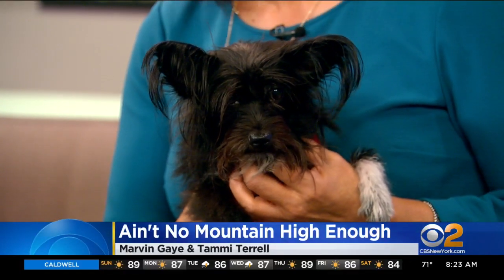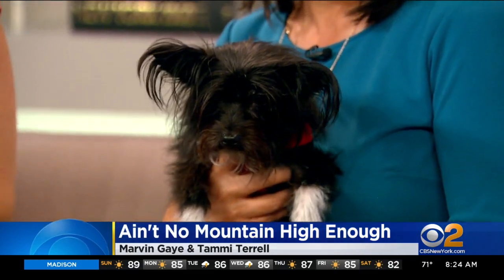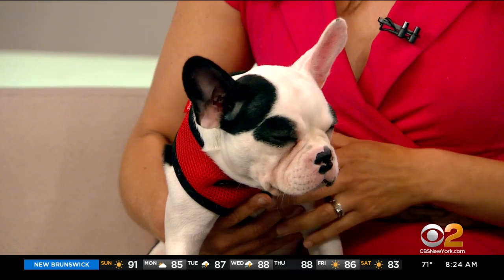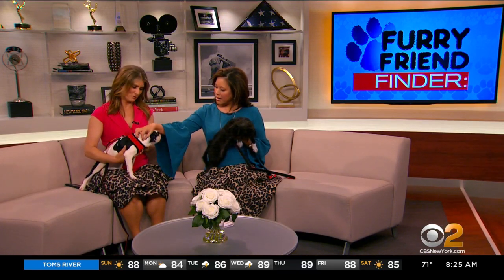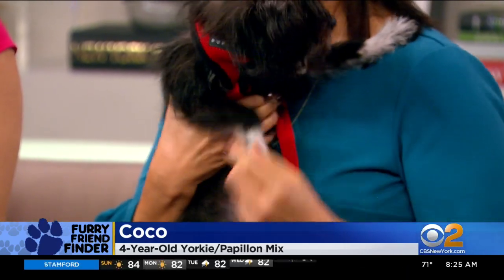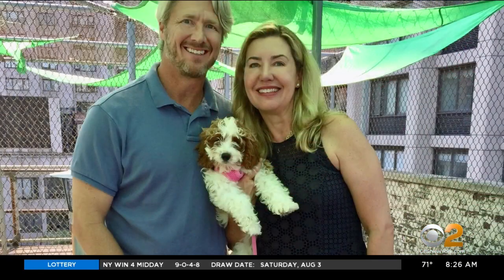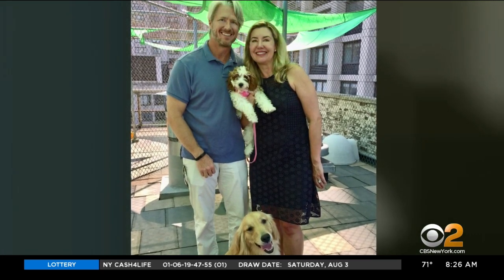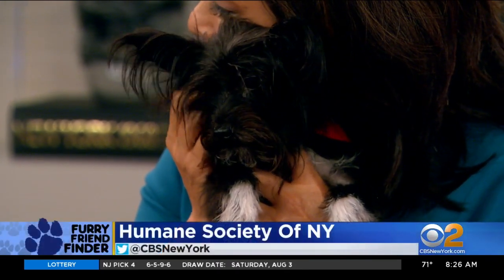Furry Friend Finder: Mandy & Coco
Coco is a 4-year-old, 5-pound Yorkie-Papillon mix, and Mandy is a 5-month-old, 13-pound Frenchton.